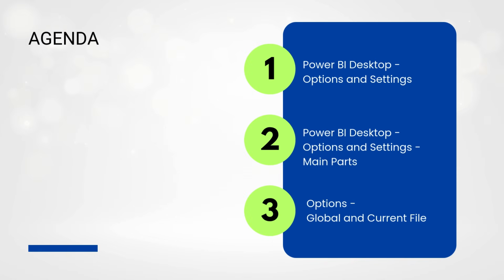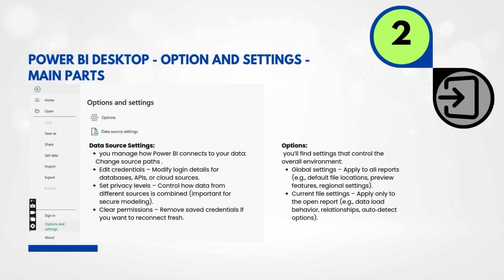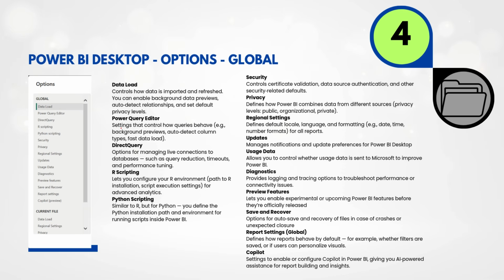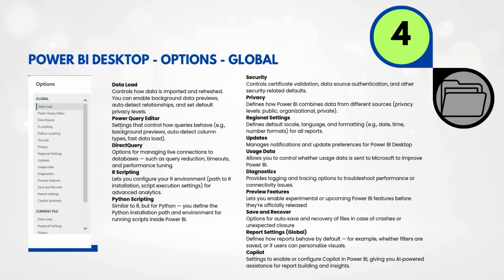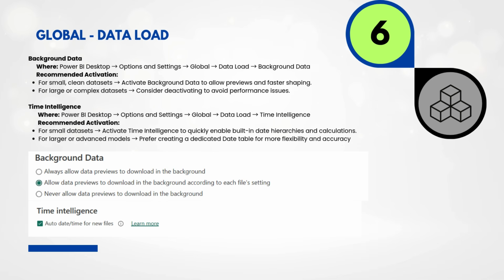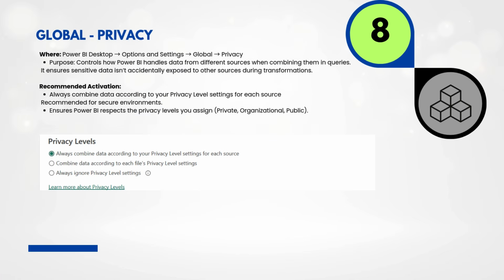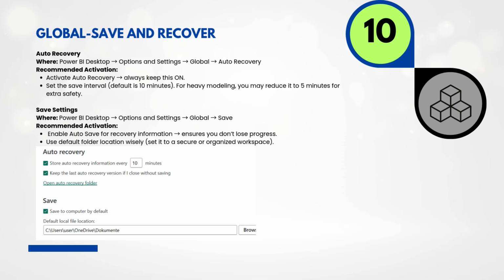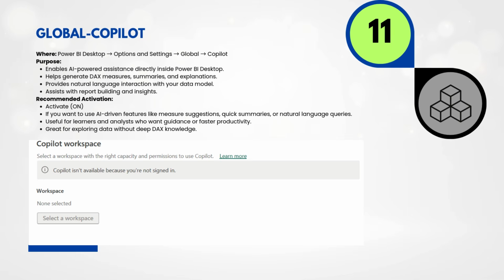Power Bi Settings and Options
Here, we break down every detail of Power BI Options, with a special focus on Global Settings that shape your entire workspace experience. Whether you’re a beginner exploring the basics or a professional fine-tuning advanced preferences, you’ll find step-by-step guides, clear explanations, and practical demonstrations designed to make Power BI work smarter for you.